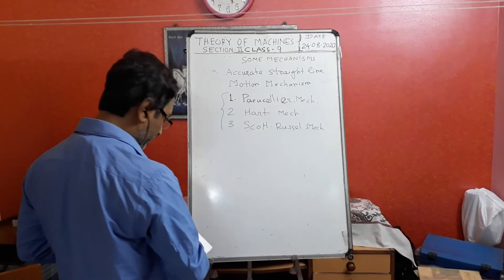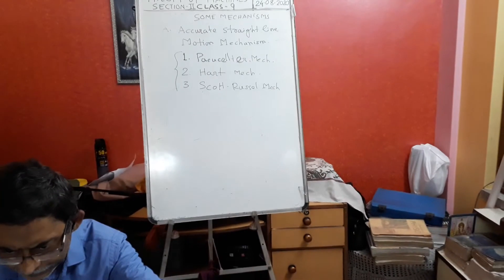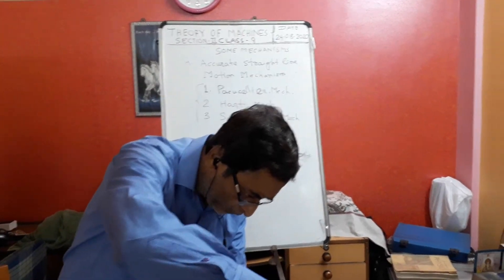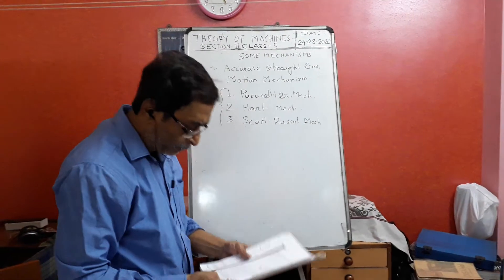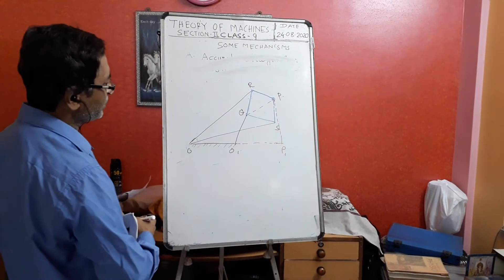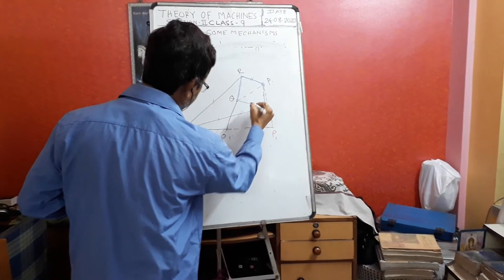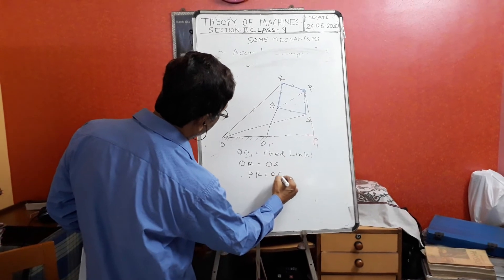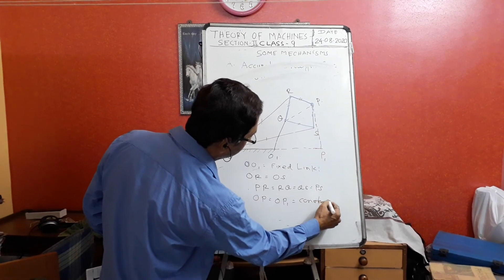24 8 20 TOM CLASS 9 SECTION II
STRAIGHT LINE MOTION MECHANISM